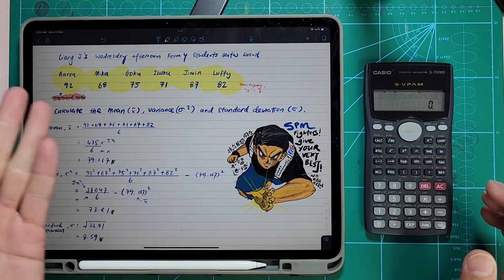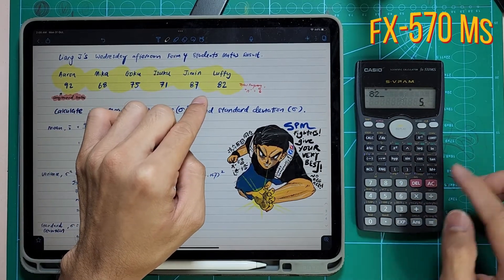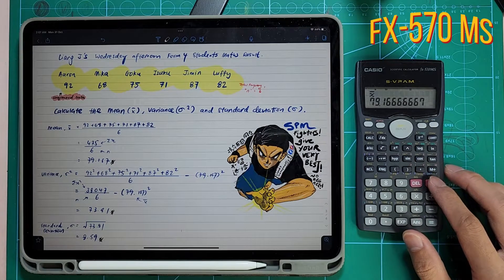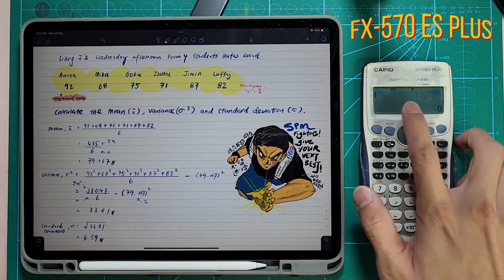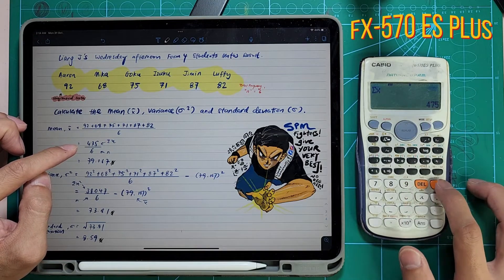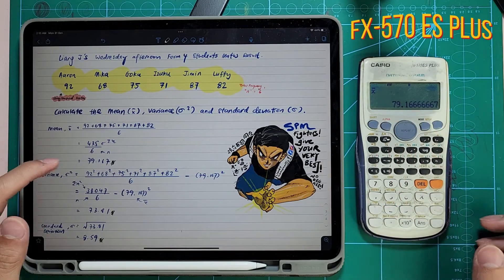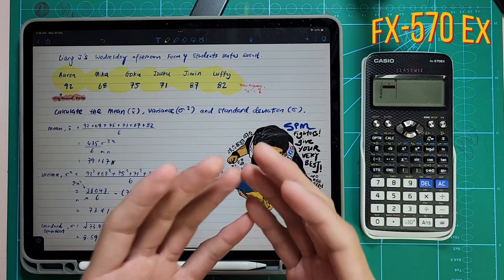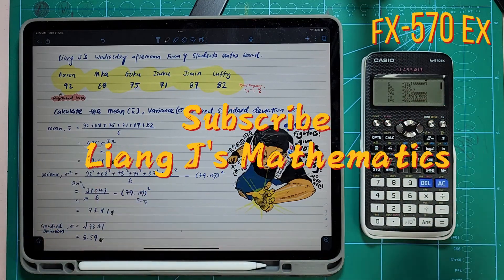Must know b4 SPM | Ep 42 | HACK Standard Deviation (Ungrouped Data) | Casio fx-570 MS, ES PLUS, EX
***Ungrouped DATA***

Timestamp:
00:00:00 Introduction (MUST WATCH)
00:00:58 Casio fx-570 MS (getting all the Mean, Standard Deviation and Variance important figures)
00:04:41 Casio fx-570 ES PLUS (getting all the Mean, Standard Deviation and Variance important figures)
00:09:27 Casio fx-570 EX (getting all the Mean, Standard Deviation and Variance important figures)